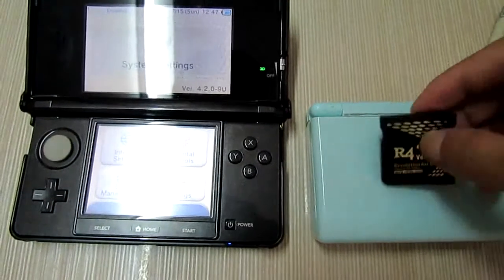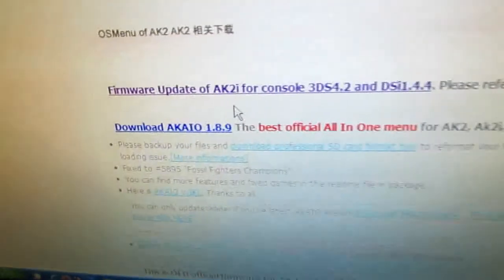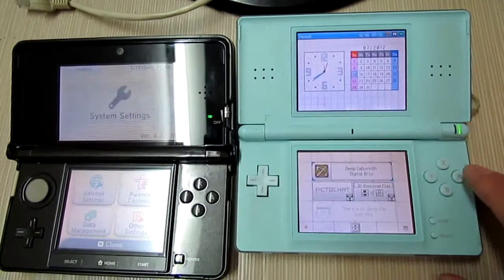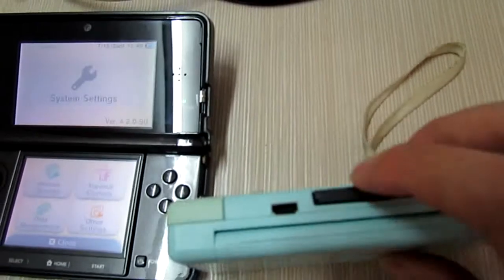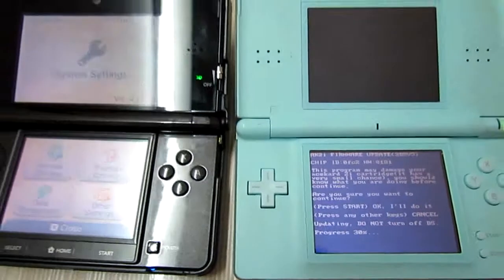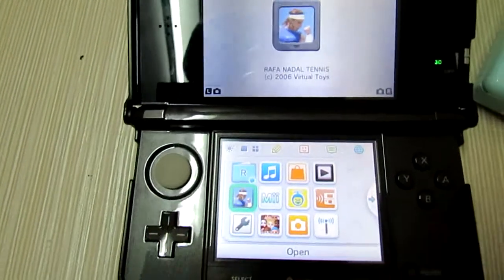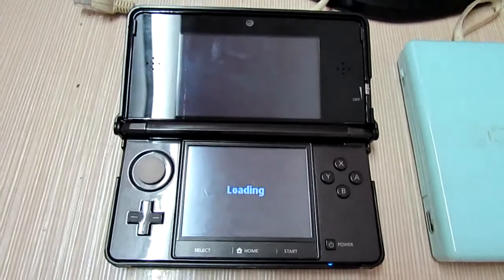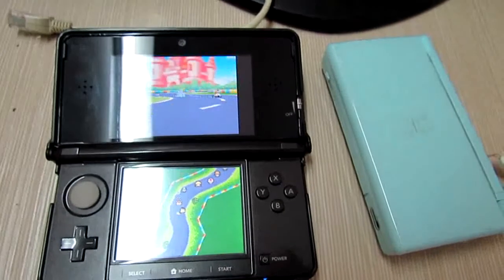R4i Gold Ver 2.0 Updated for 3DS V4.2.0-9.flv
R4i Gold Ver2.0 is now firmware upgraded for 3DS V4.2.0-9. And the firmware update is recommended on a DS Lite